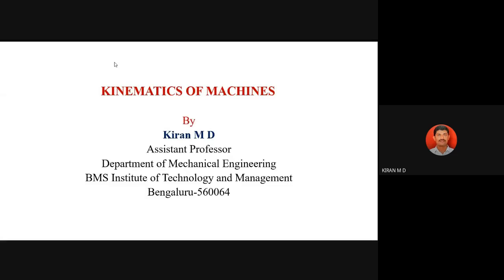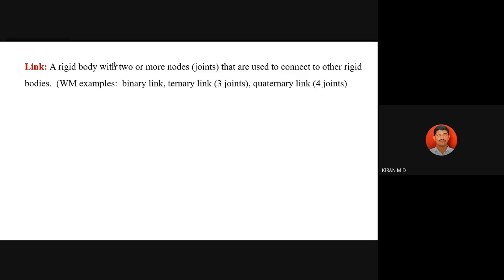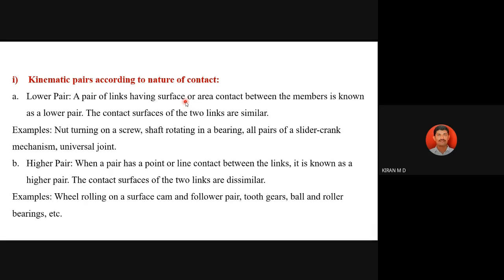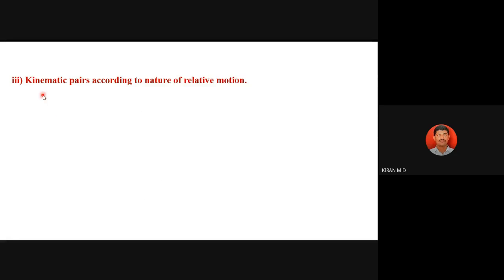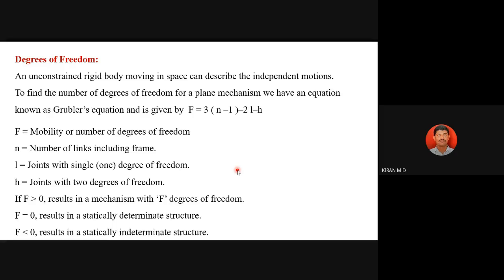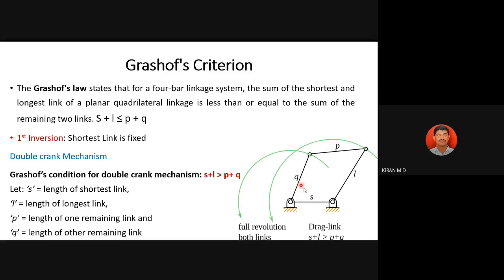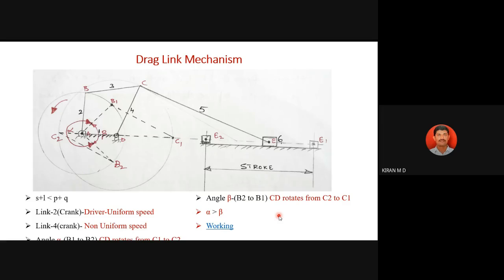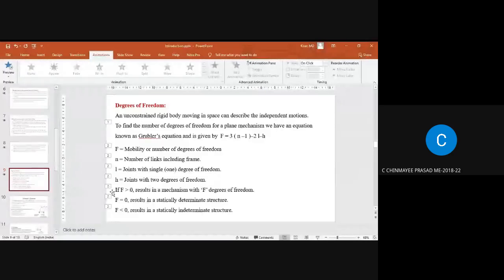IV SEM KOM 2 5 2020 Introduction to Mechanisms Kiran M D